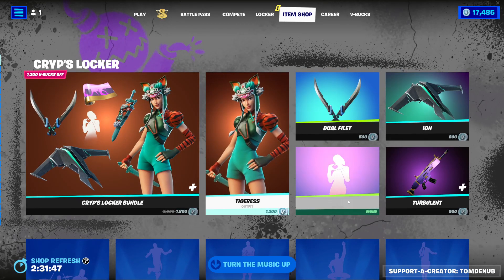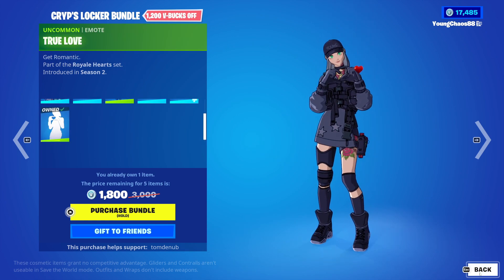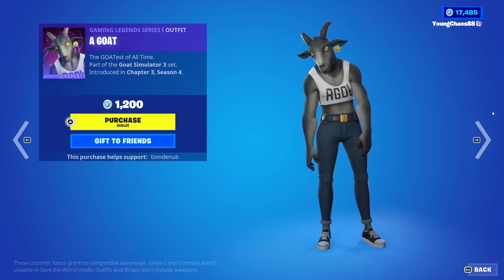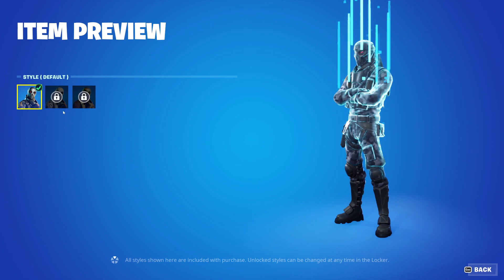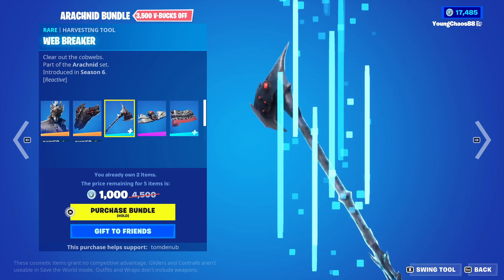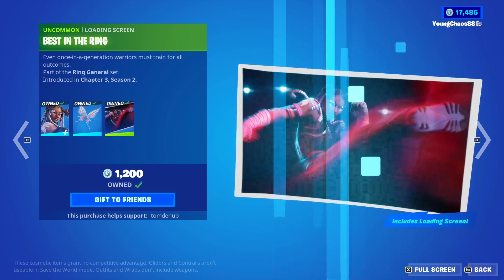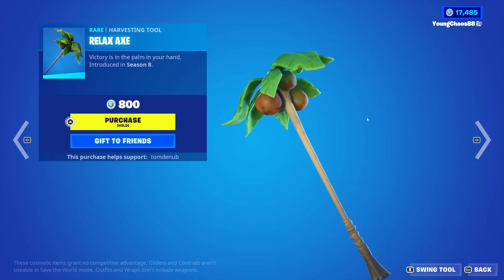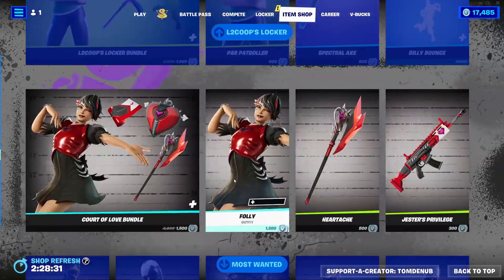🌟 Fortnite Item Shop - February 23th, 2023 | Cryp's Locker Bundle!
This item shop brought a new locker bundle!  Great bundle to purchase if you are a fan of some of the items within!  We also got the Calm Axe, which hasn't been seen in over 1,300 days!